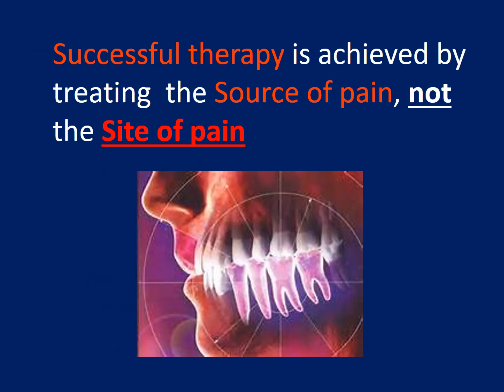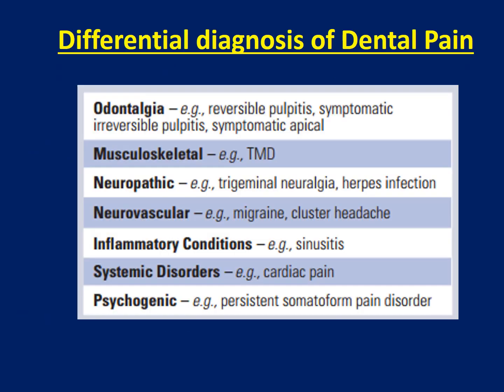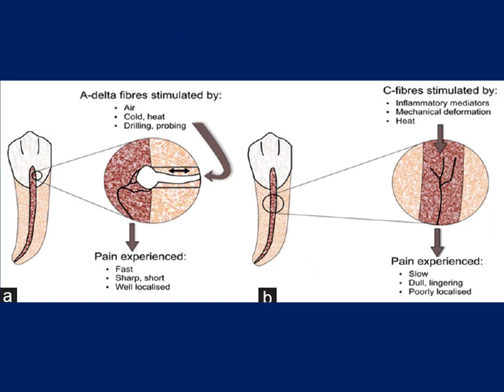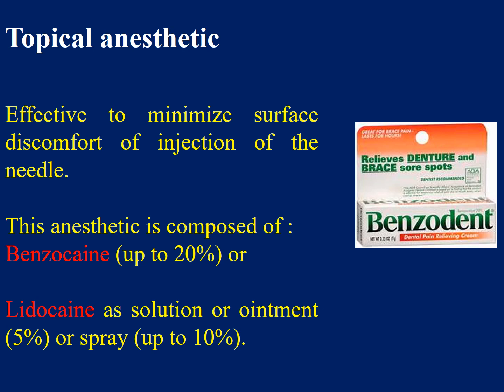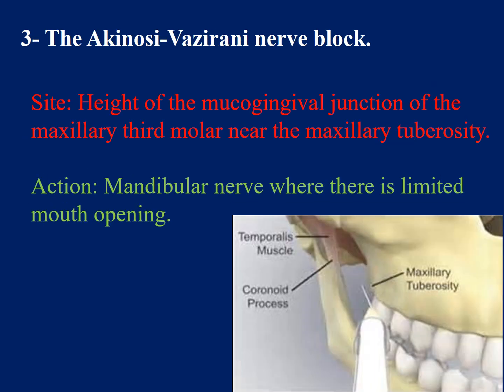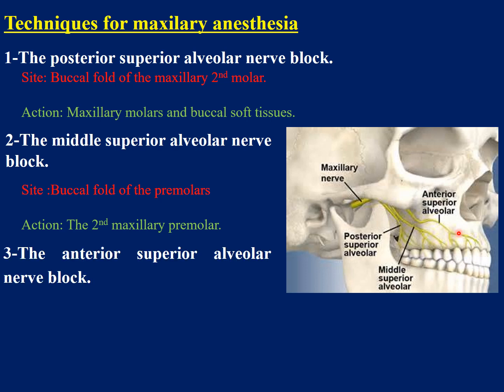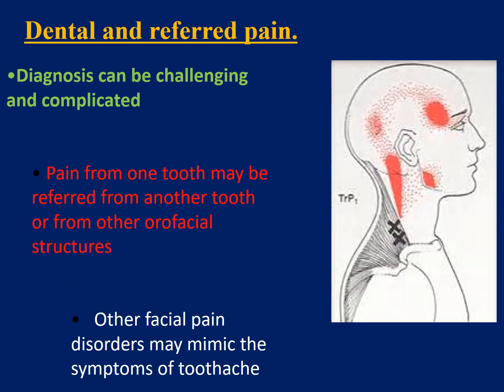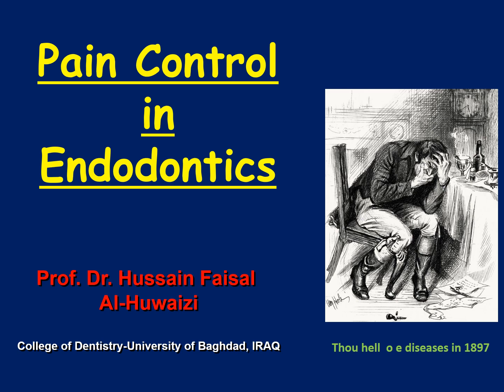Pain control in endodontics with sound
This is one topic taught in the fifth year college of dentistry university of Baghdad.